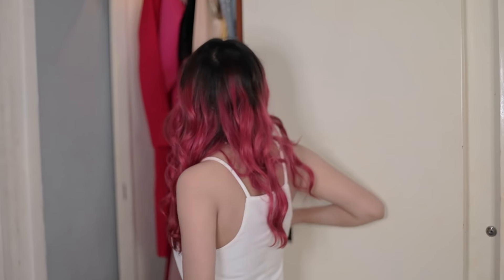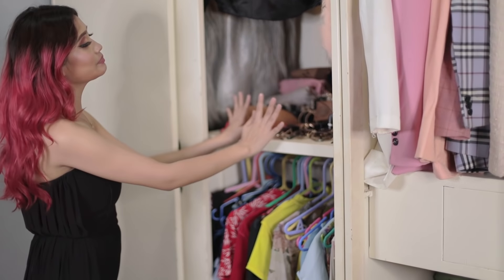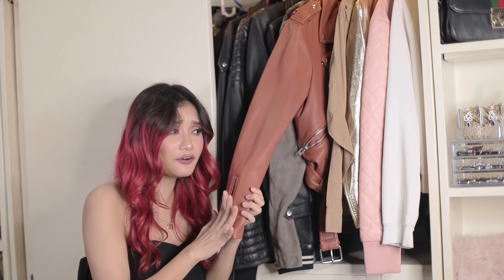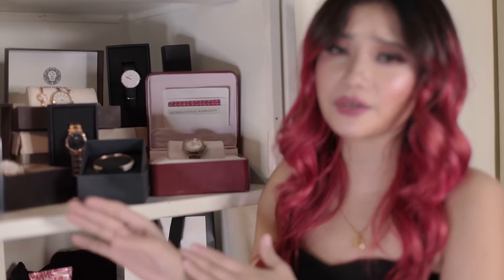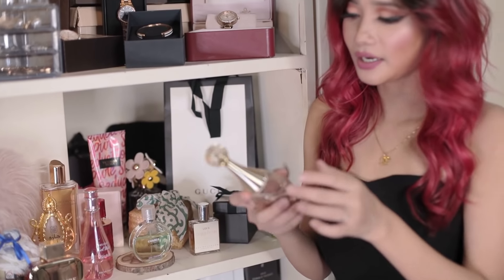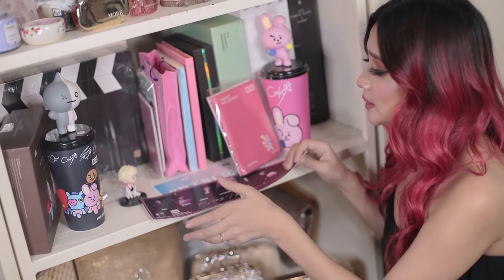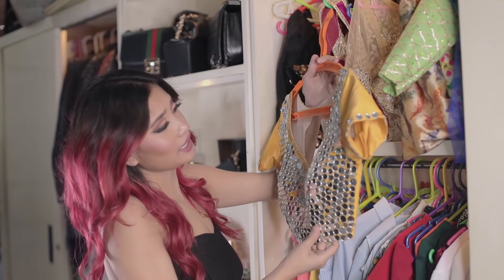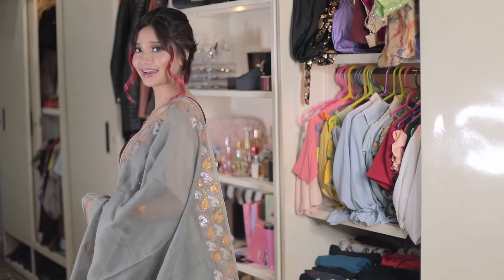Soma Laishram | My Closet Tour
After my last video, a lot of you guys had asked for my closet tour. And so, today, I delivered.❤️
Like I mentioned in my video, my closet is not very extravagant, but I hope you still enjoy the tour. What I have in my closet for now is simply my summer clothes. Since I don’t like overcrowding, my winter clothes have been stored away. What are some of your favorite pieces in my closet?😉☺️